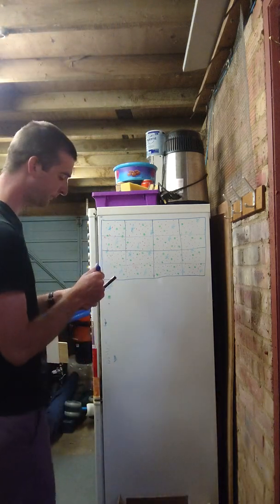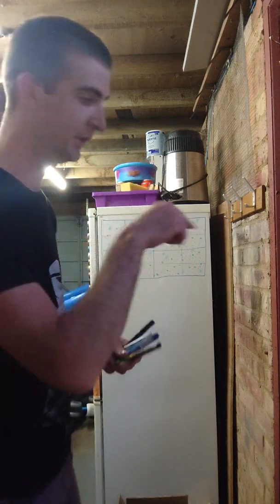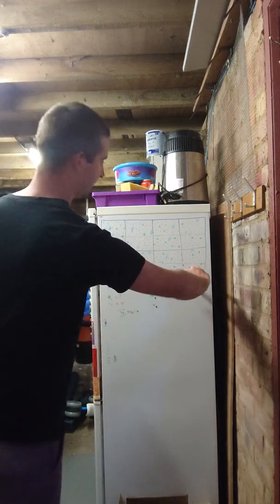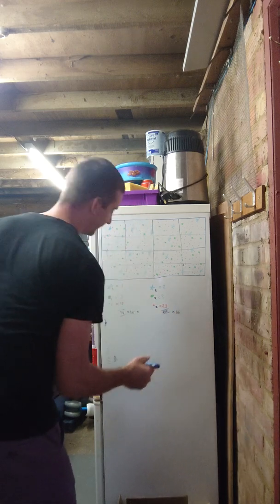Let's count STARS!